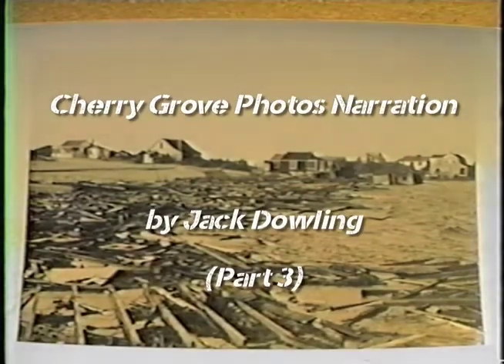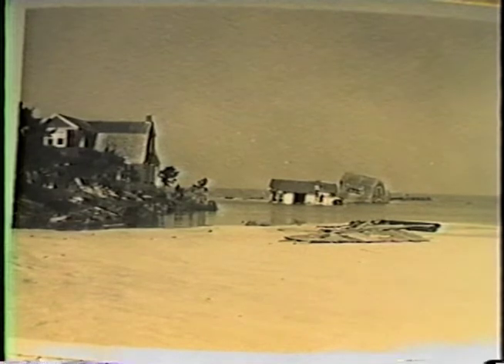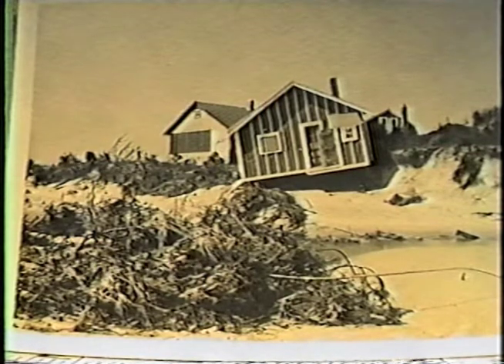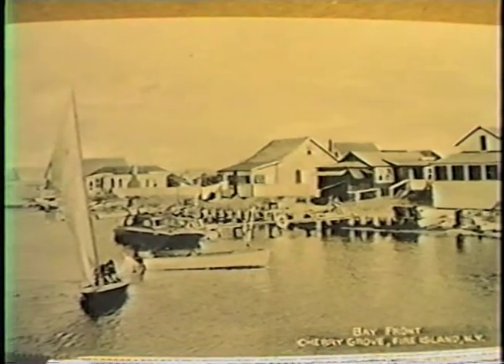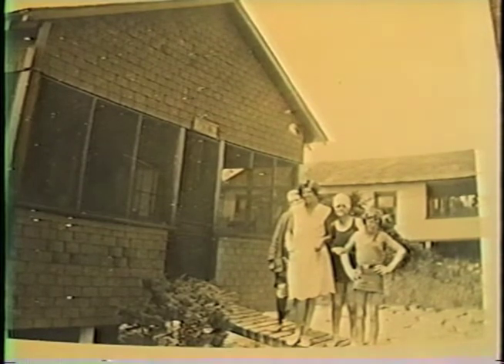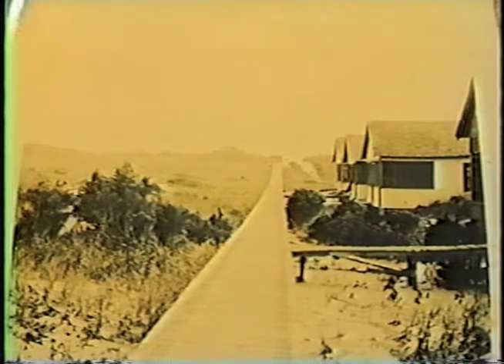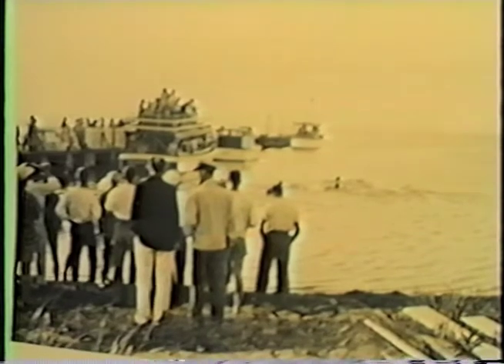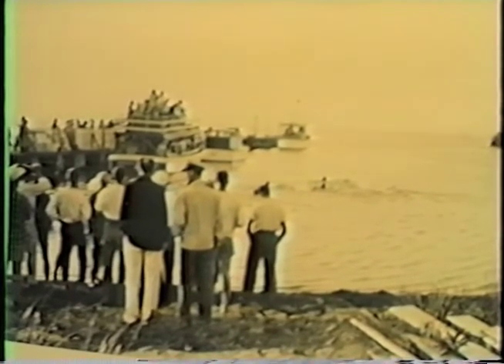Vintage Cherry Grove Photos With Narration by Jack Dowling (Part 3 - Final)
Cherry Grover Jack Dowling narrates over vintage photographs and postcards (Part 3 - continued aftermath of Hurricane of 1938 and more) of Cherry Grove, Fire Island. Video is from Jack Dowling's VHS Vault circa 1991.